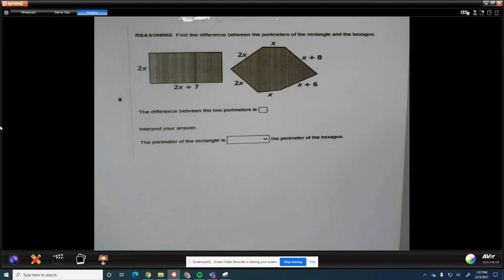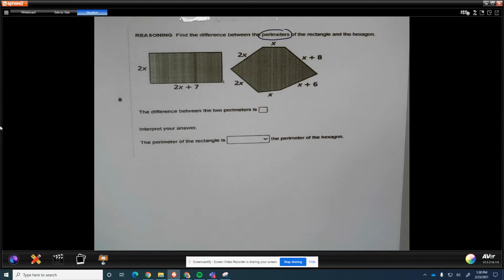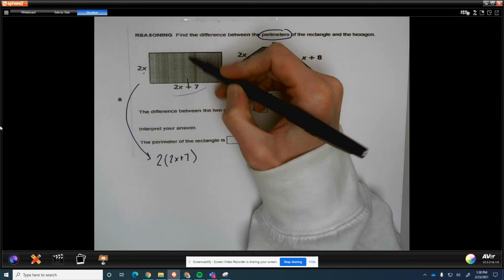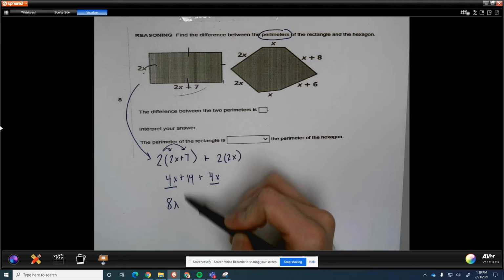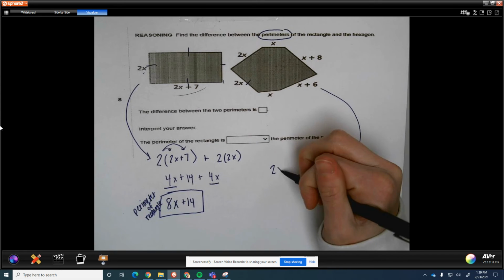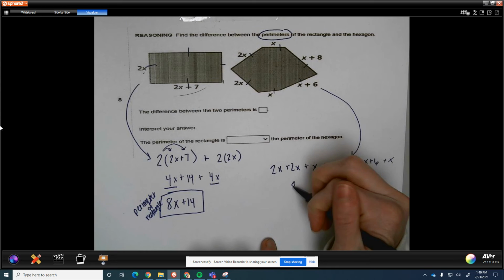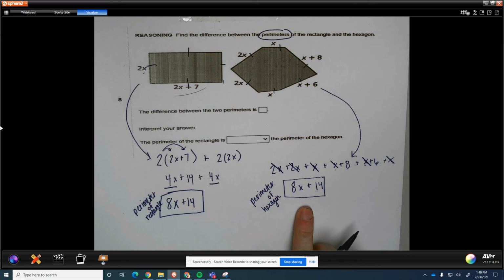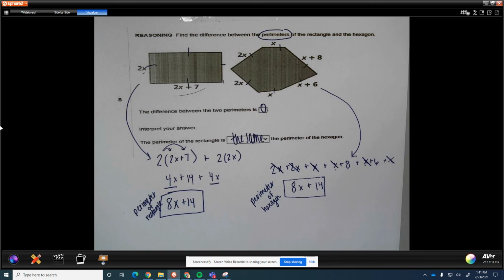Homework Help: 5.3/5.4 #8